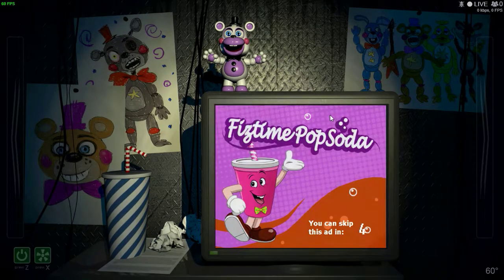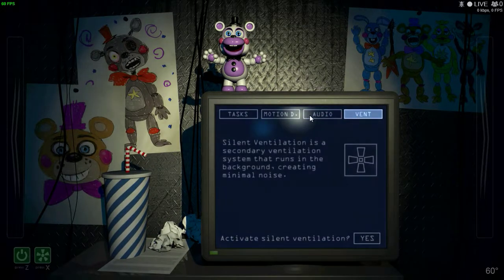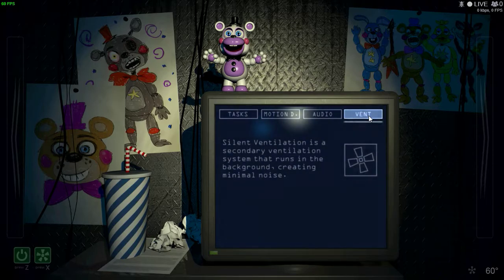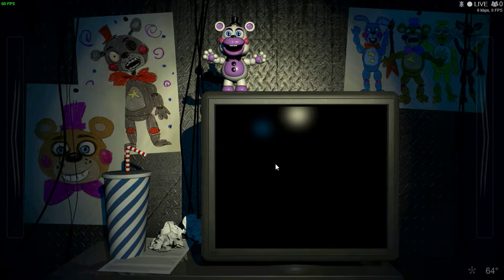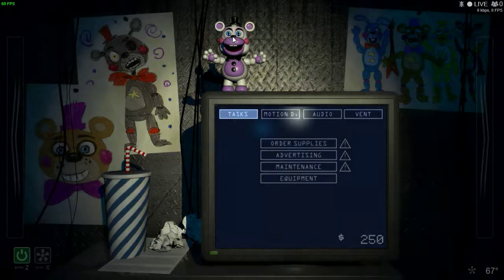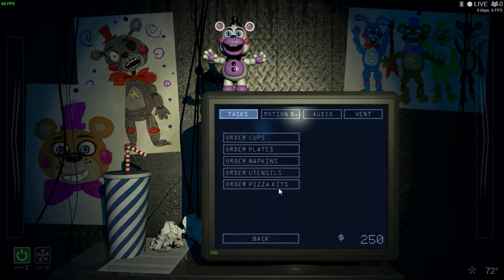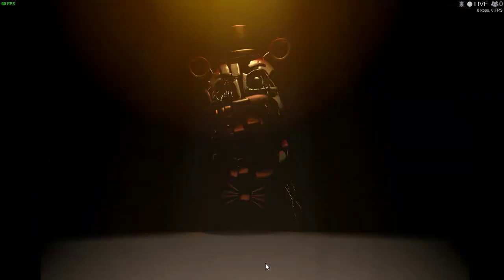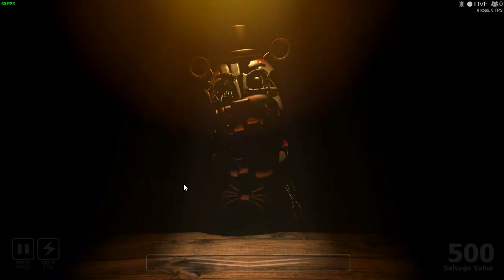the next fnaf game gameplay